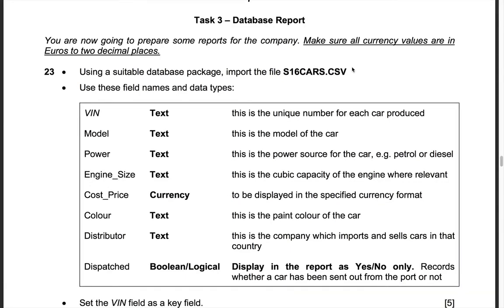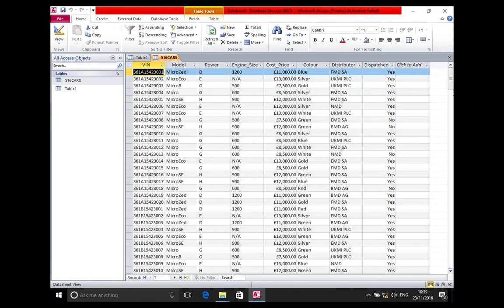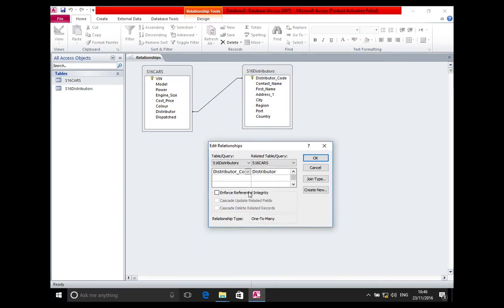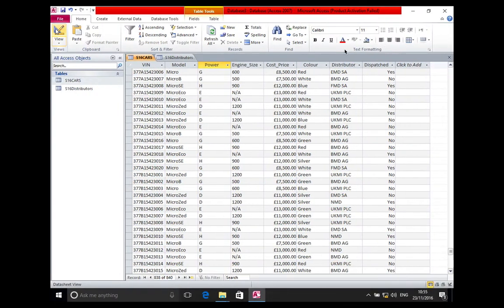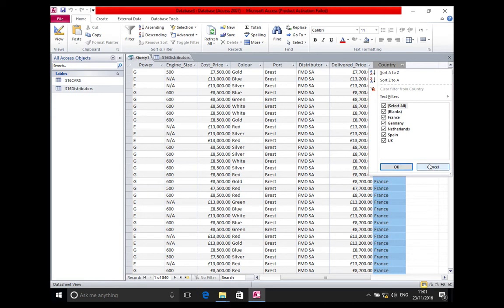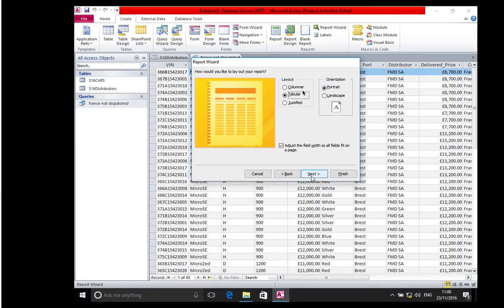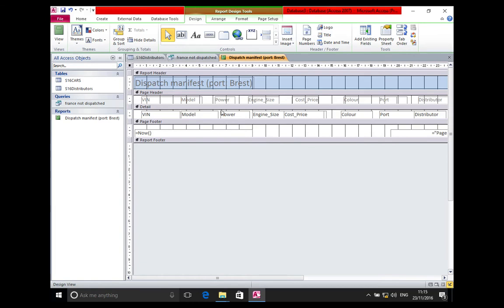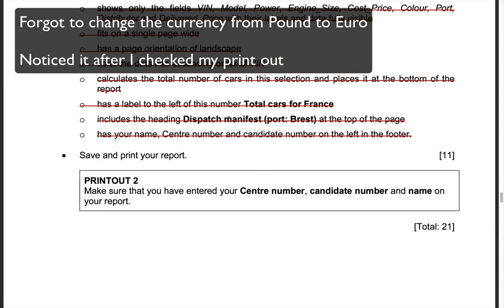specimen database 1